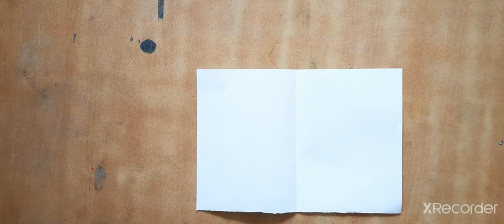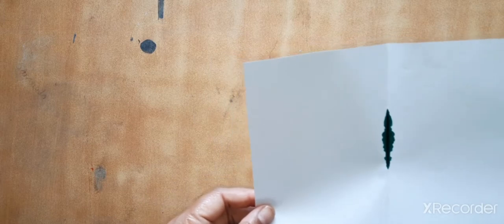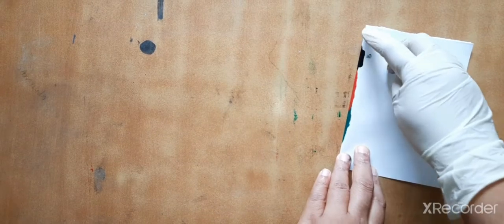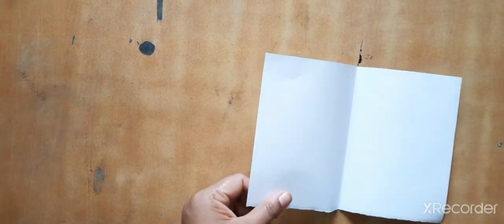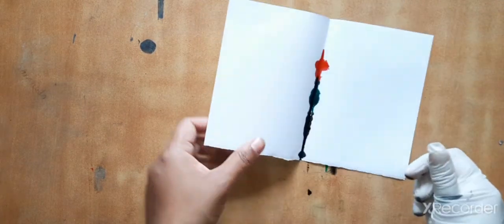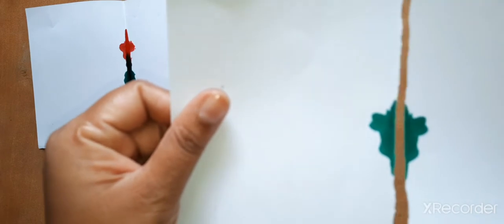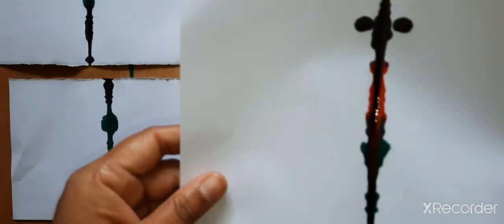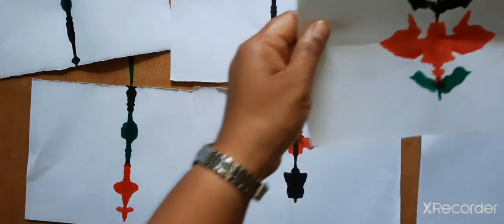Ink drop activity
Class5 maths